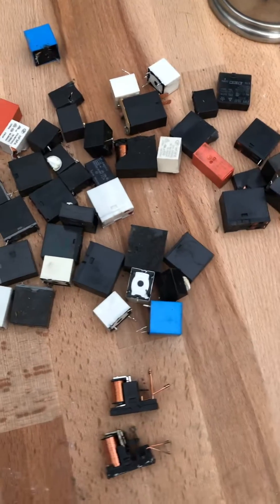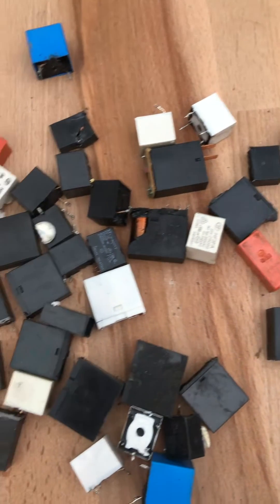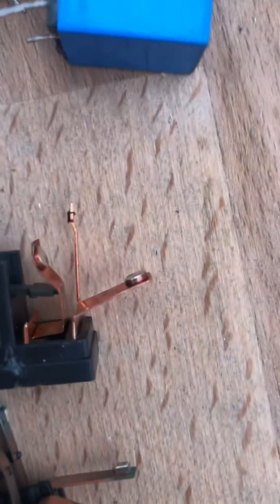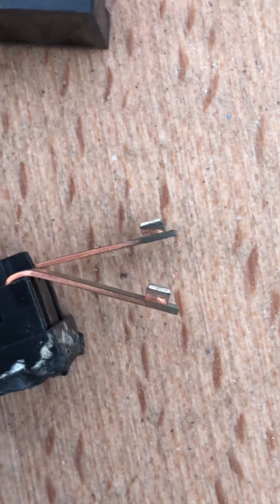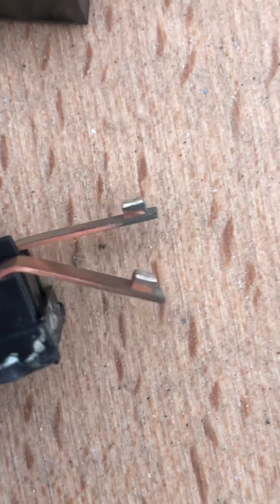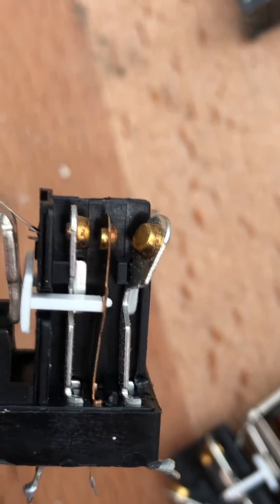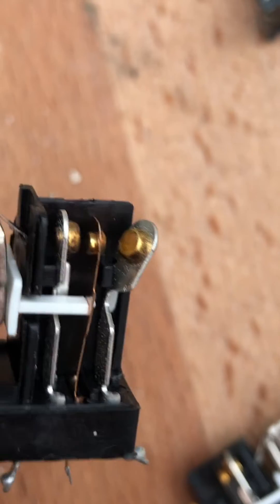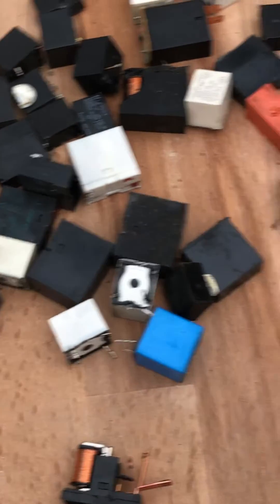Silver contacts inside relays , with something interesting near the end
Videos to show it’s sometime is not just silver contacts you get inside a relays occasionally it’s something better